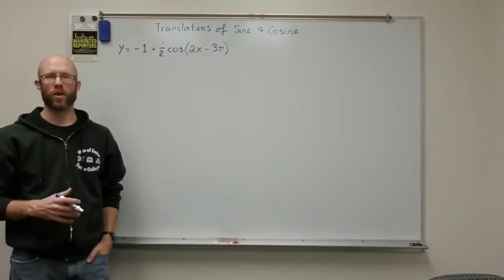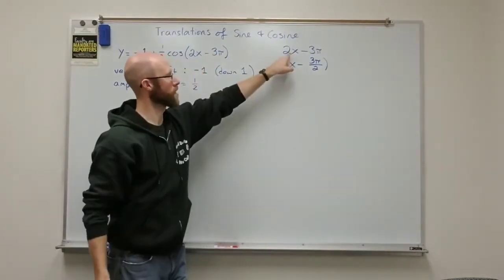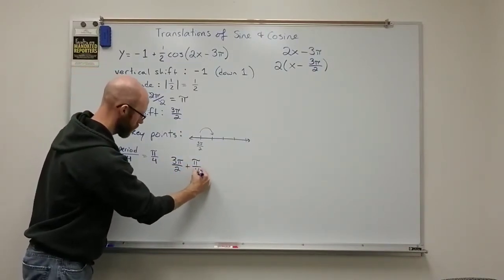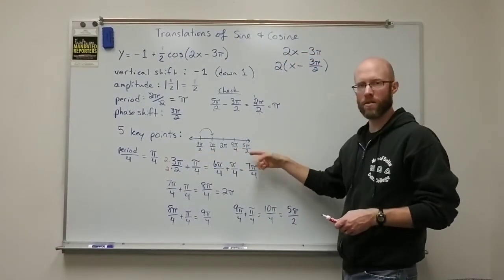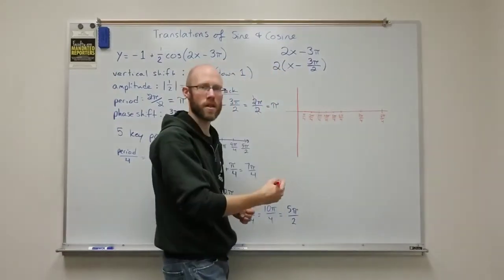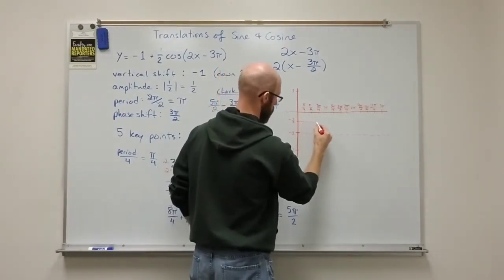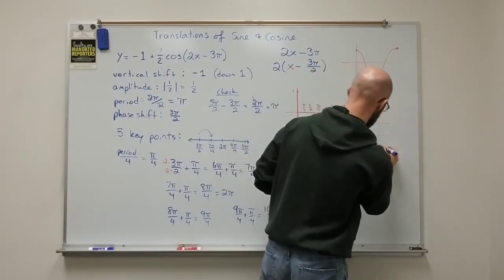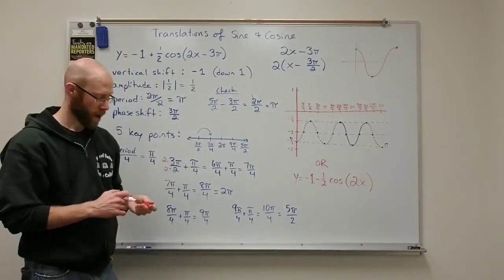Trig 4.2 Translations of Sine & Cosine Part 7